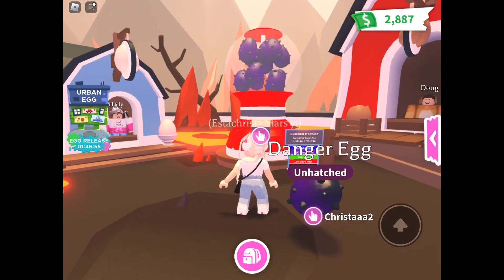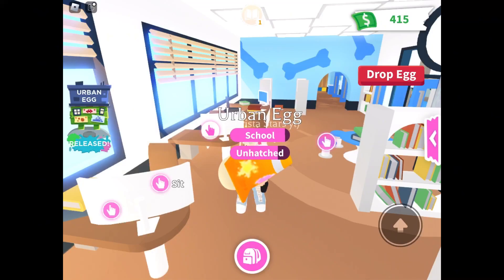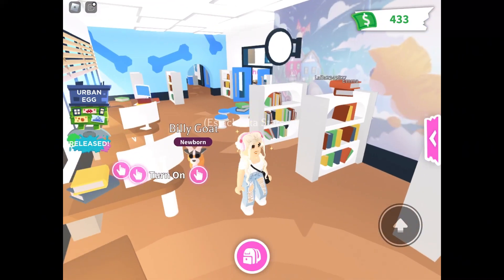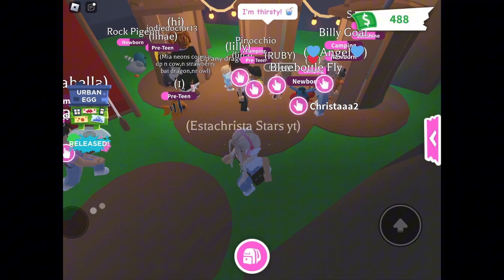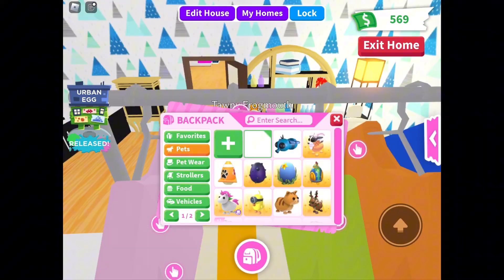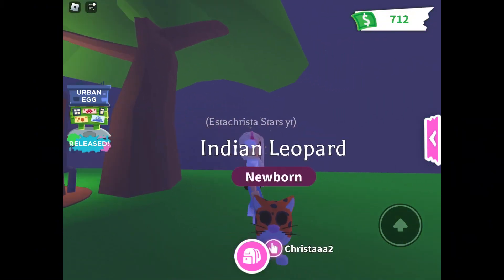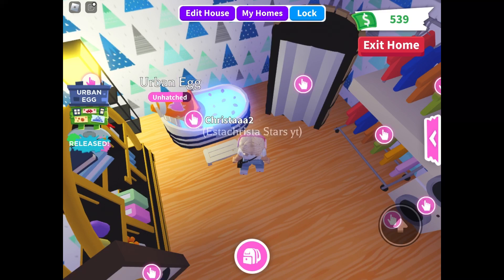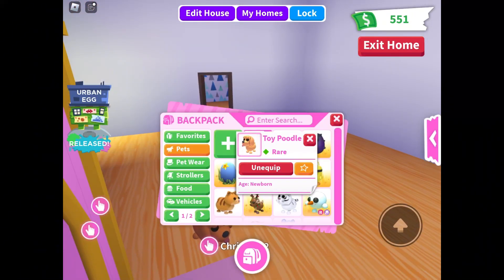The NEW urban egg is her!!!Hatching urban eggs in Roblox Adopte me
Adopt me Finally released the urban egg
Hatching urban eggs in Roblox Adopt me
Love you guys :)